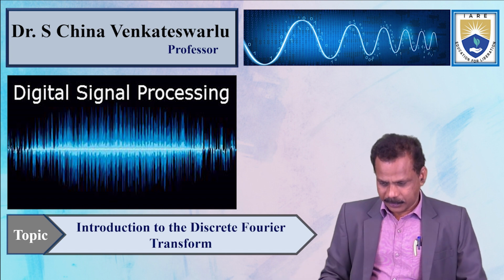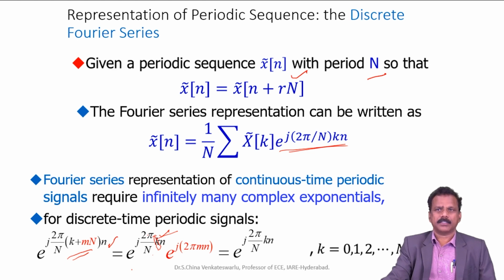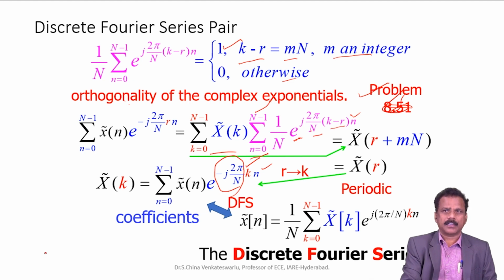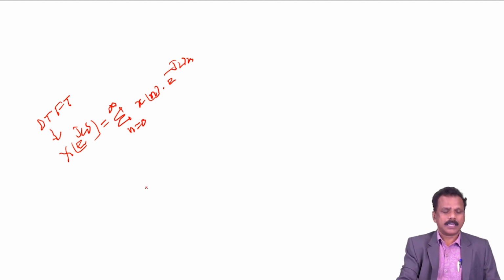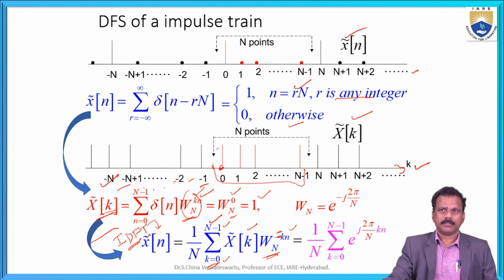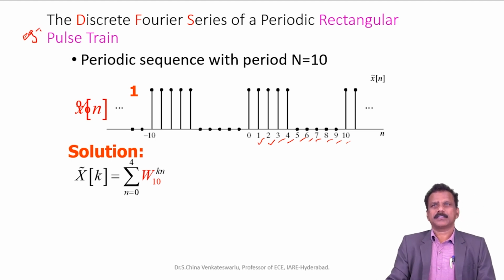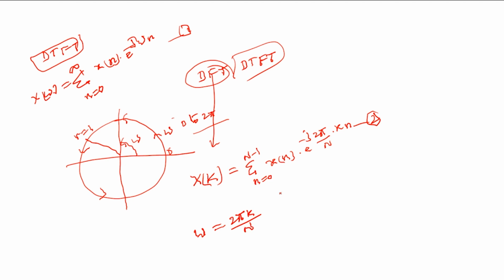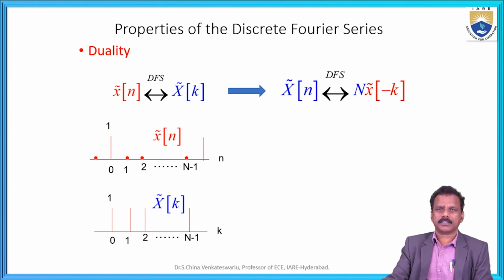Introduction to the Discrete Fourier Transform by Dr. S China Venkateswarlu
Introduction to the Discrete Fourier Transform by Dr. S China Venkateswarlu | IARE

Telangana, India.